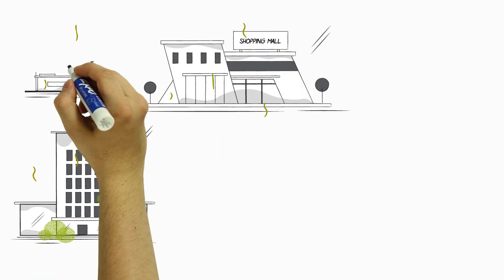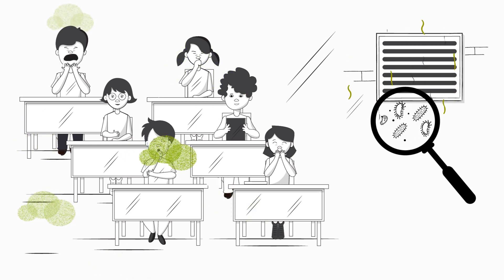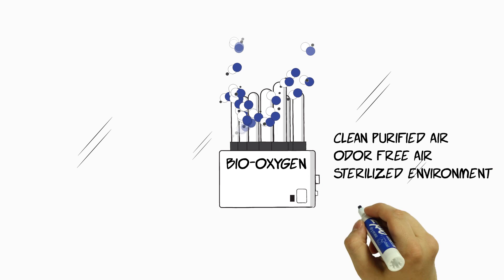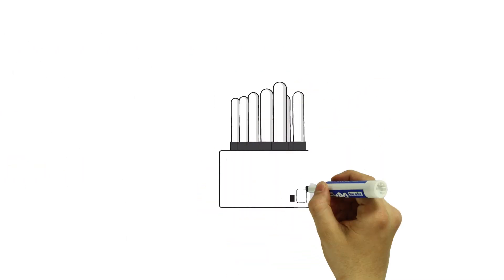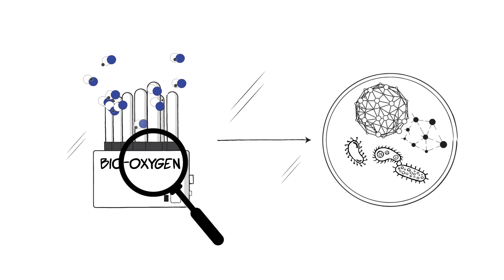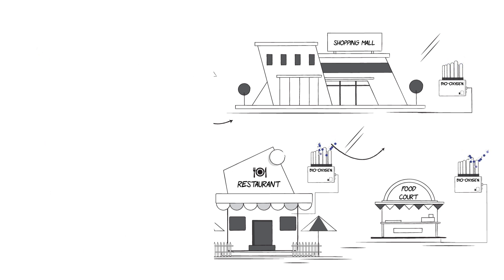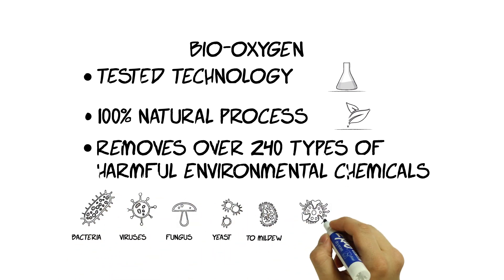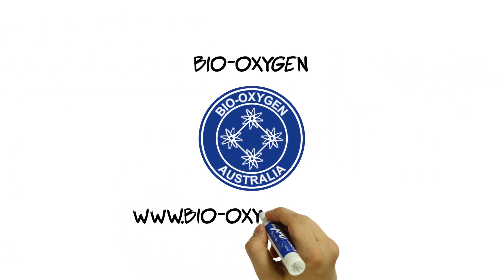BioOxygen Air Purification Explainer Video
Indoor Air Purification/Sterilisation and Odor Control System for your Hospitals, Schools, Kitchen Extract odors, Food processing. Eliminates  Bacteria, Viruses and harmful chemicals instantly